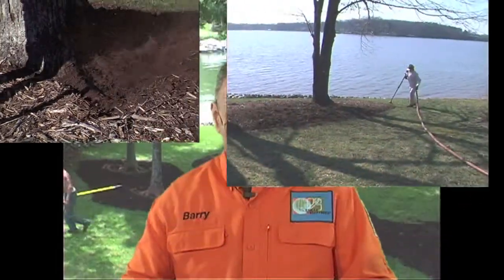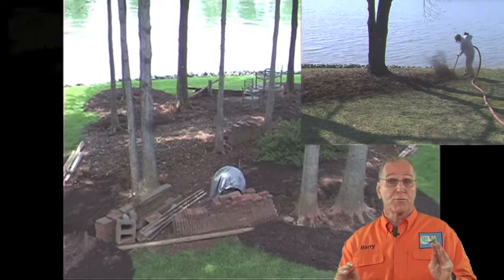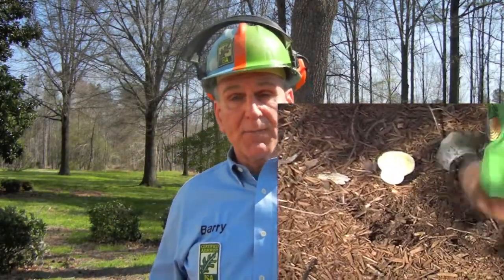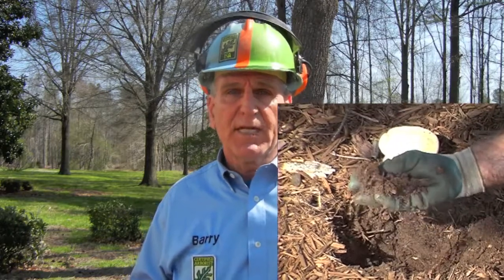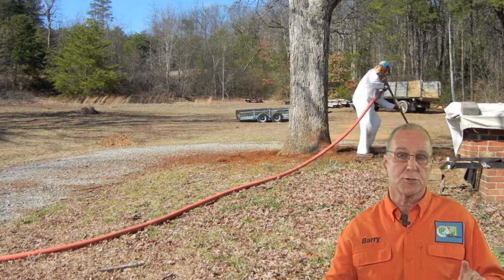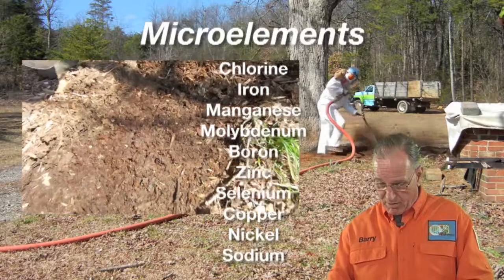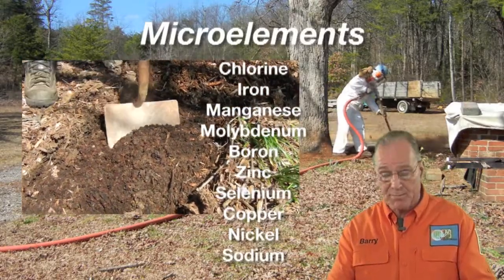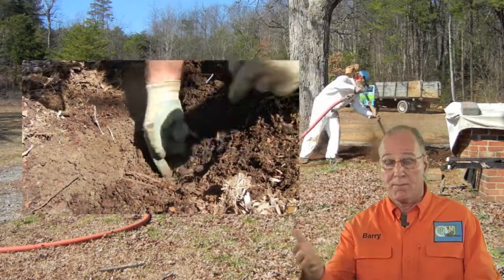Topsoil Formation Preview of Tree Service Preservation Actions